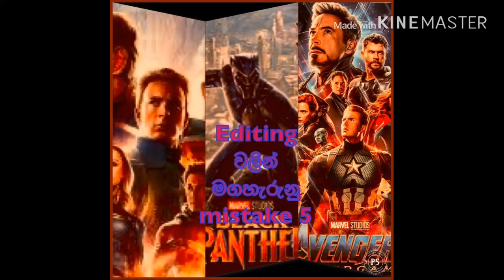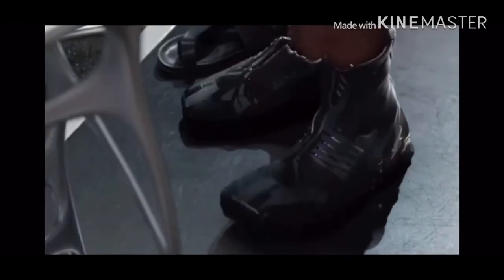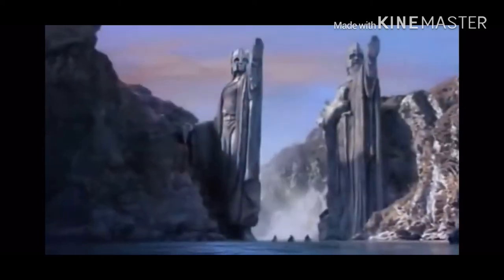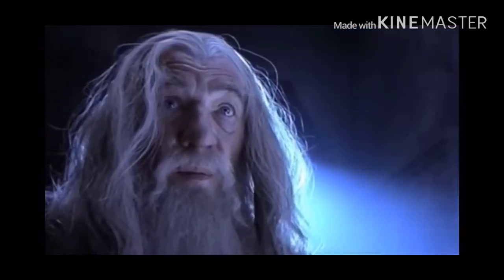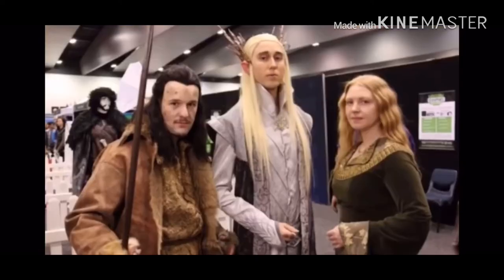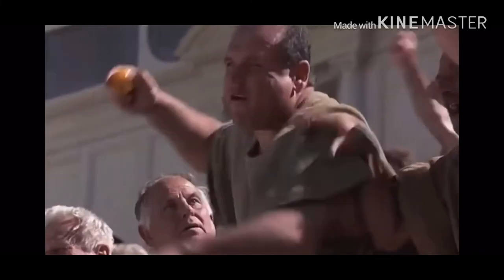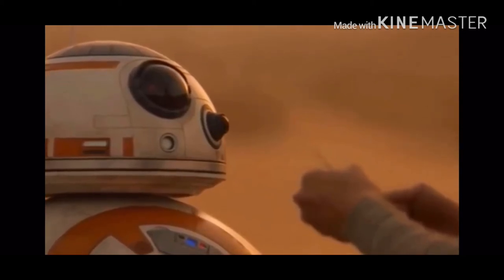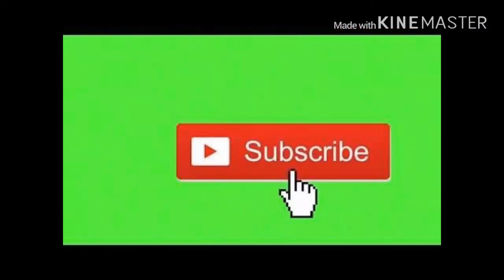මෙහෙම වැරදි උනේ කොහොමද? | WORST Movie Mistakes That Slipped Though Editing in sinhala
Best films editing mistakes සිංහලෙන්